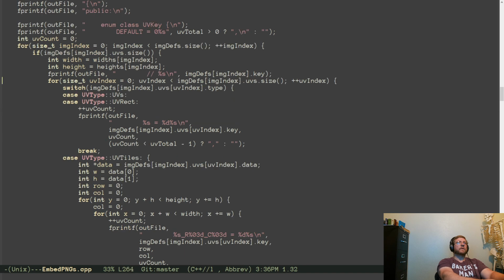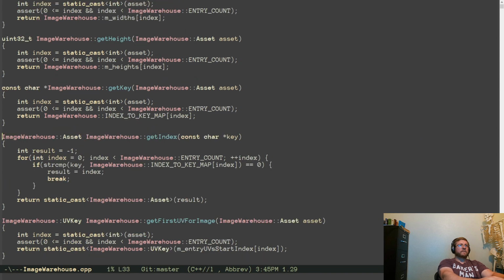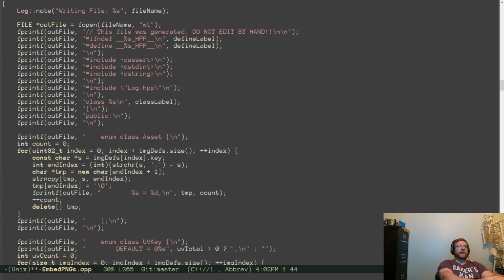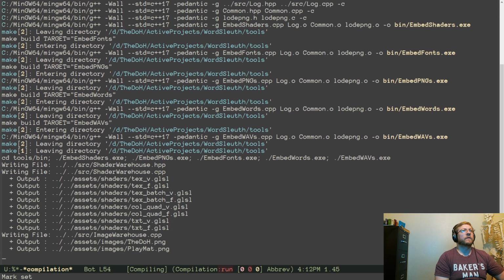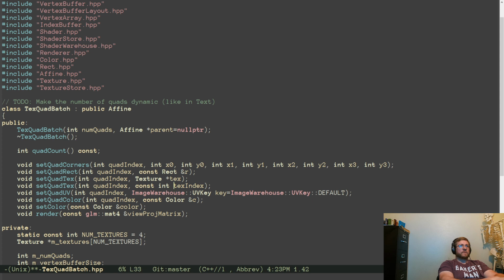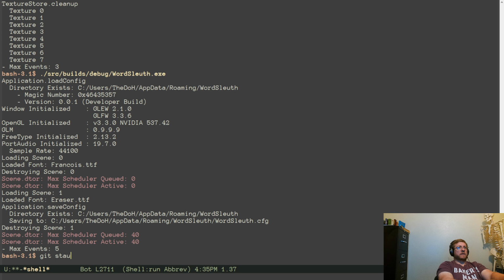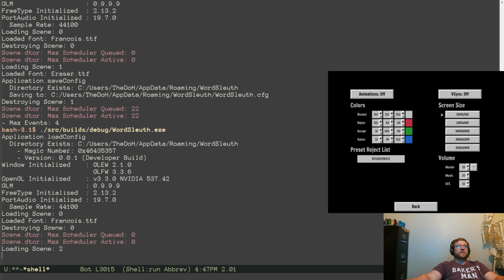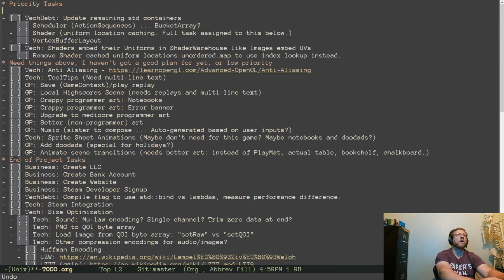No Game Engine Game Dev: Word Sleuth 034B: Binary data warehouse and asset store refactor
Game Engines are for sissies!

This is a continuation from Part A.

When I got back to the stream, I realized that it wasn't worth my time to debug why std::unordered_set wasn't working, because we had that slated as the next thing to refactor anyway. So we went ahead with that refactor and got the Texture handling done. With both refactors done it then worked happily.

With that refactor done, I think there are only three places remaining where we are using std::containers at all, so we will try to remove those tomorrow. I suspect that we will be making a custom container or two.

In the last few minutes we took an initial look at a bug with new guesses not getting colored properly. We didn't have time to finish that, so that is also slated for tomorrow.